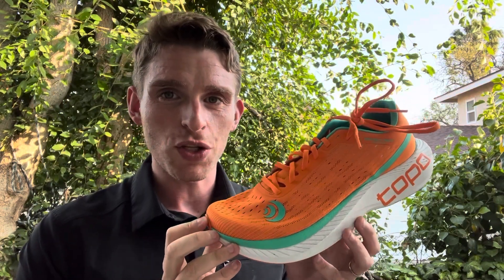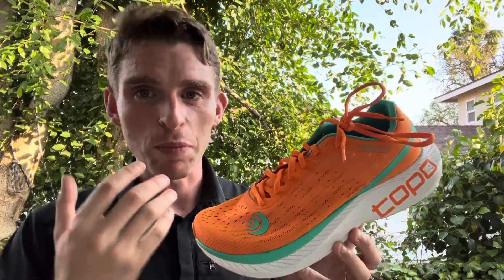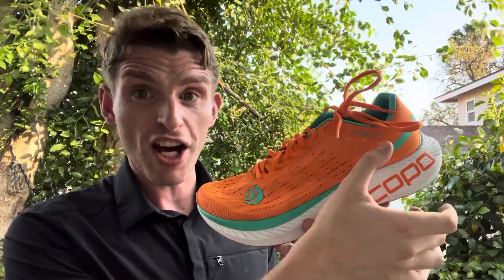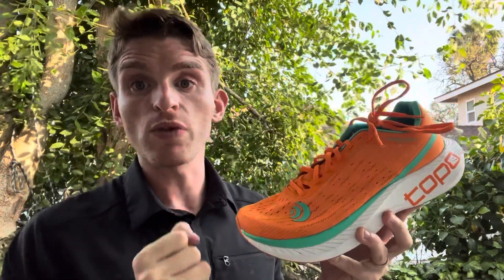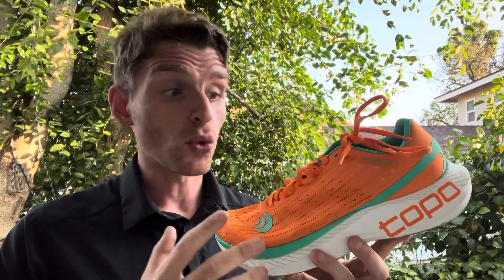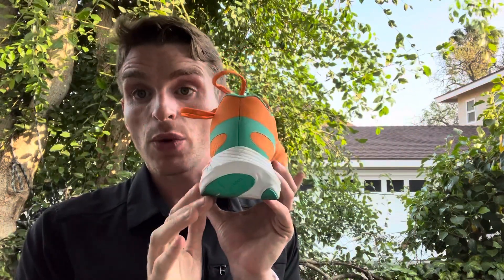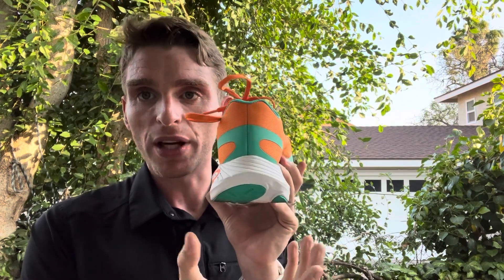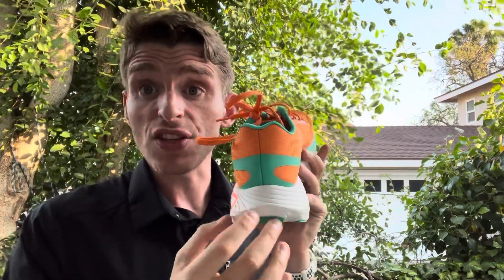Topo Specter, Pebax Powered! | Sub 2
The Topo Specter is a brand new offering from Topo Athletics. The 5mm drop workout shoe has 35mm of stack in the heel, 30mm in the forefoot. There is a Pebax insert that provides soft cushioning inside while a traditional EVA frame sits around the shoe.